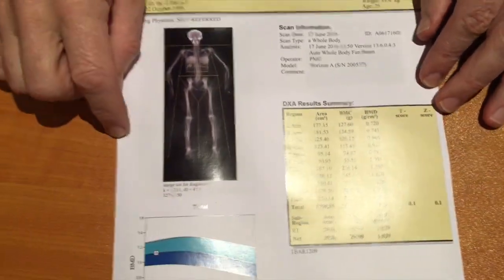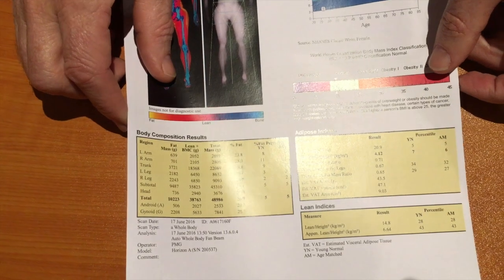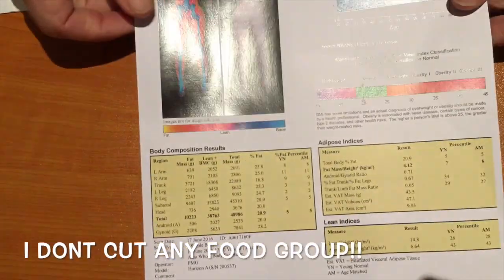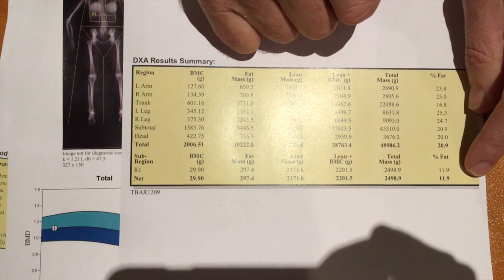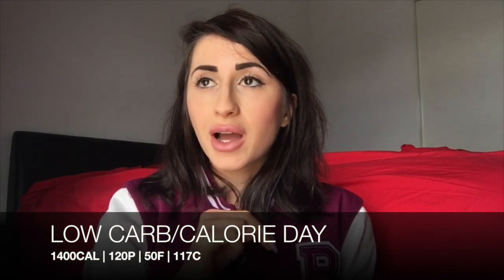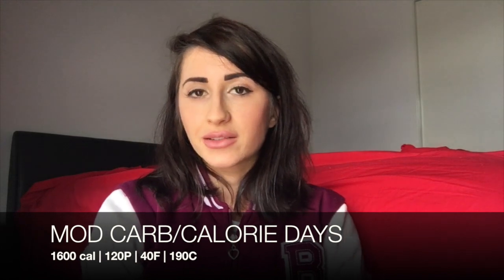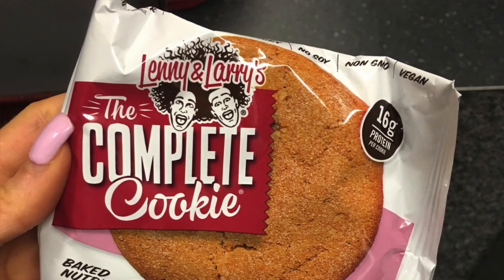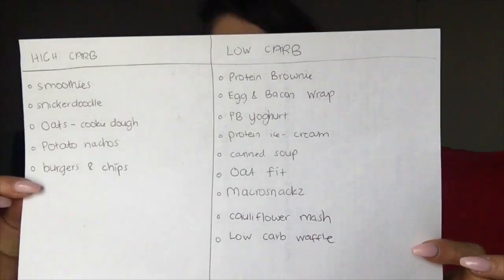Bikini Prep Series Ep.2 | Dexa Results & Meal Planning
BIKINI PREP SERIES is a document of behind my journey throughout a 18 week long prep to compete for my PRO CARD. Find out the good, the bad and the ugly whilst I show you behind the scenes of using a flexible dieting/IIFYM approach.

Appreciate your support guys :) Xx